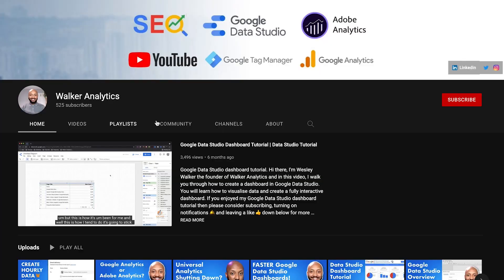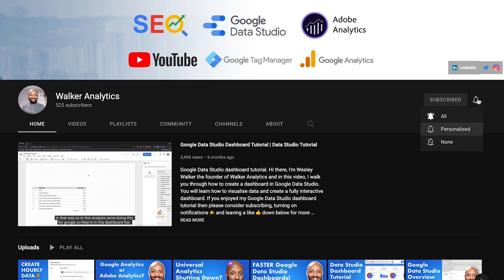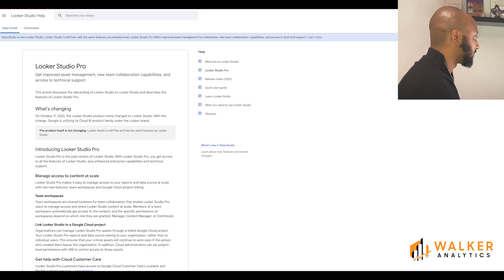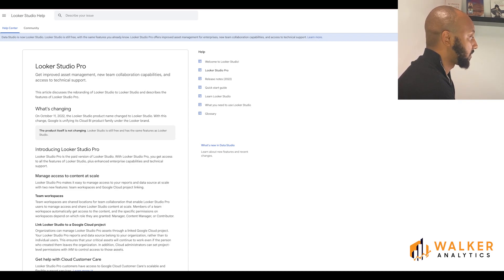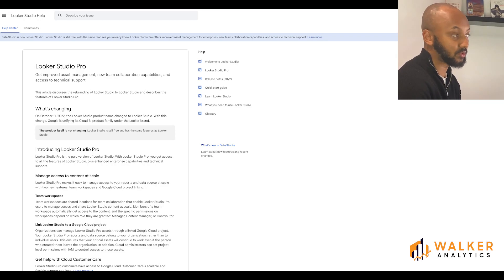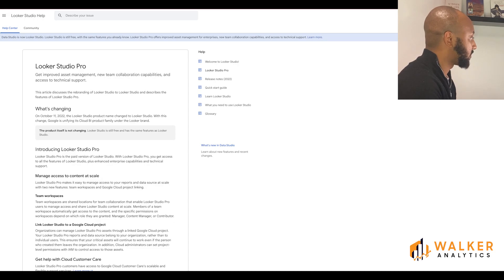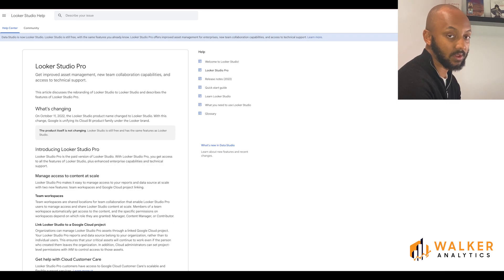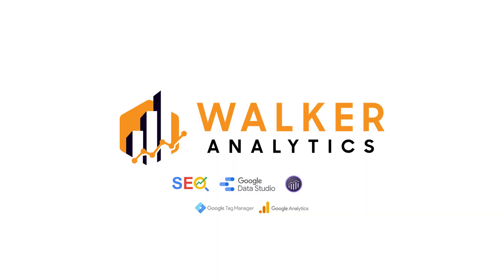Google Data Studio Is Now Looker Studio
Google data studio is now Looker Studio. Hi there, I'm Wesley Walker the founder of Walker Analytics and in this video, I Google's rebranding of Google Data Studio to Looker Studio.